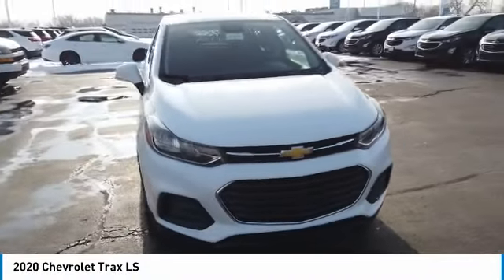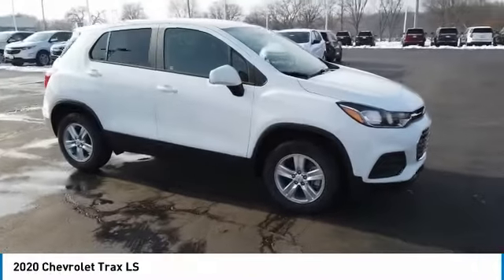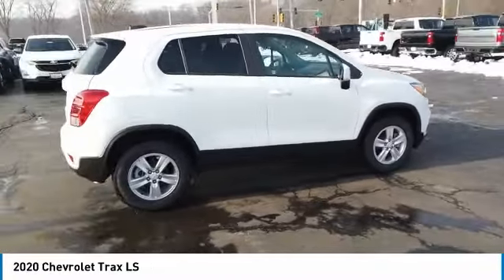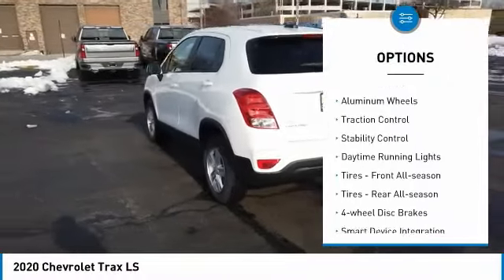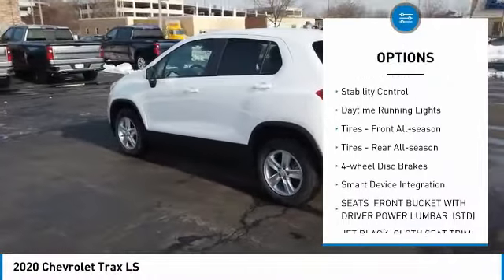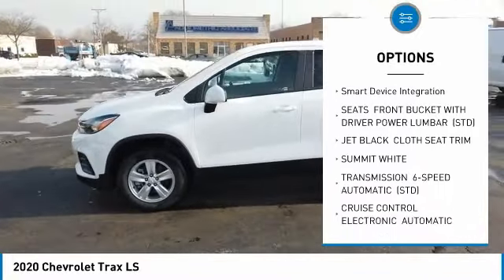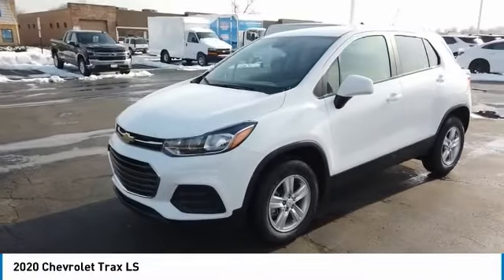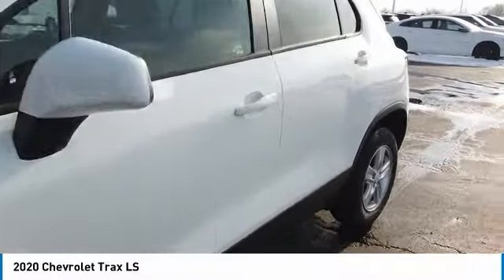2020 Chevrolet Trax N21270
2020 CHEVROLET TRAX Elk Grove Village, IL
Stock# N21270

175 N. Arlington Heights Rd.

Boasts 29 Highway MPG and 24 City MPG! This Chevrolet Trax boasts a Turbocharged Gas 4-Cyl 1.4L/ engine powering this Automatic transmission.

Come in for a quick visit at Castle Chevrolet North, 175 North Arlington Heights Rd, Elk Grove Village, IL 60009 to claim your Chevrolet Trax!